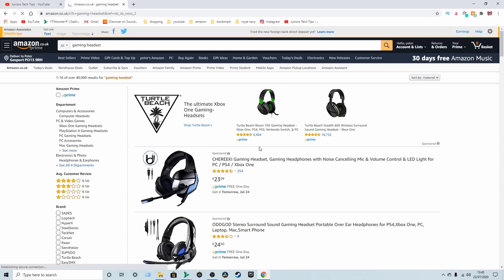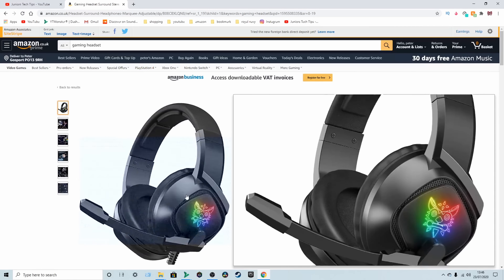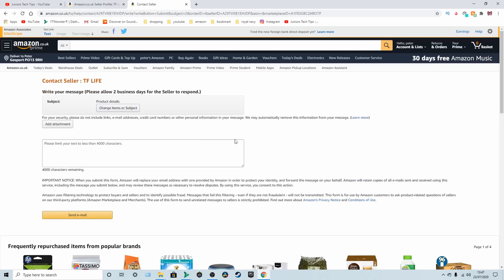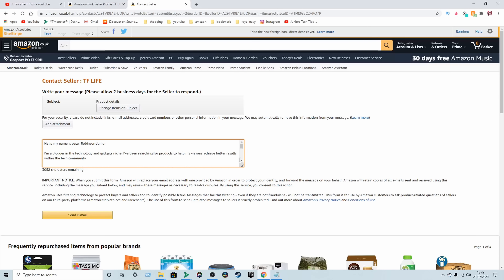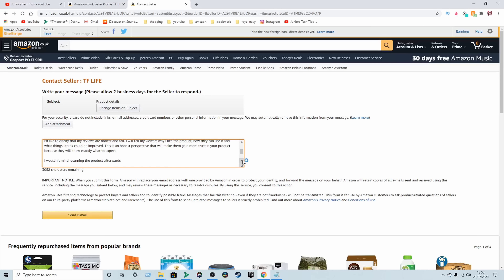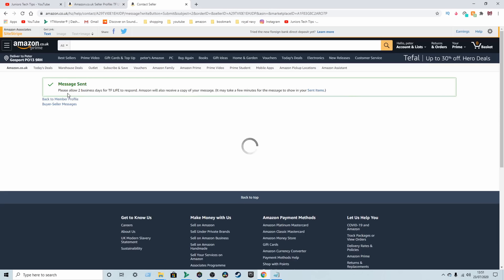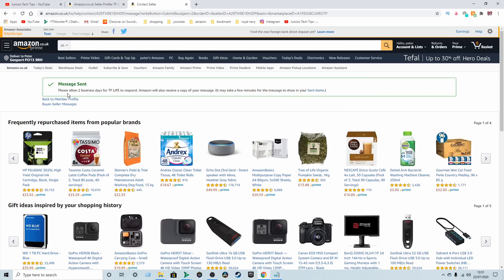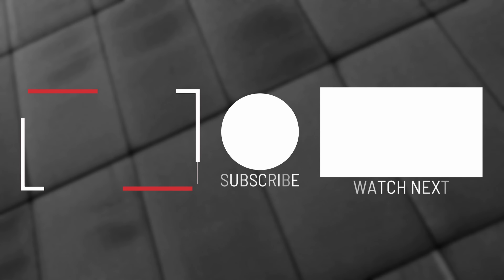how to get free products on amazon!!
computer rig
2nd GPU - MSI GeForce RTX 4090 GAMING X

Monitor’s –
100Hz - Acer Nitro KG272Ebmiifx 27-inch Gaming Monitor
165hz - LC-Power FHD 32 inch 165hz Curved Gaming Monitor
144Hz - Samsung Odyssey G5 LC32G55TQBUXXU 32"

As an amazon affiliate all the links in the description are linked to my ID which lets me get a small amount of commission when you purchase an item through my links at no extra cost to you. Try 14 days for free

Camera equipment
tripods -